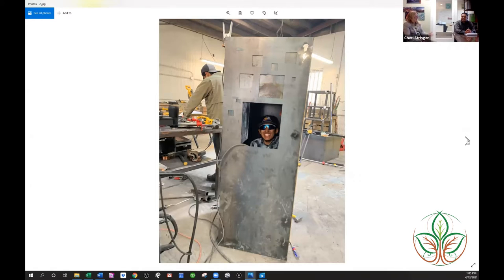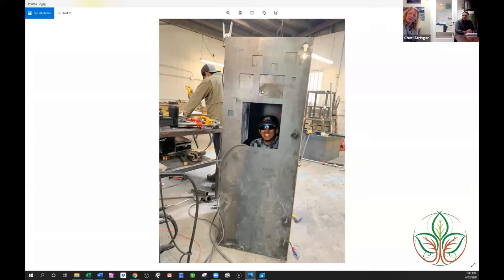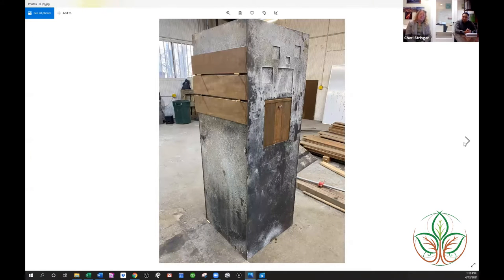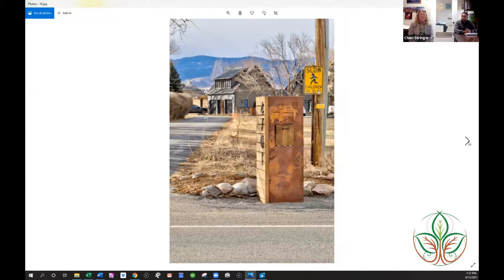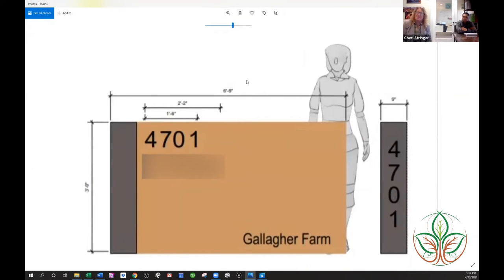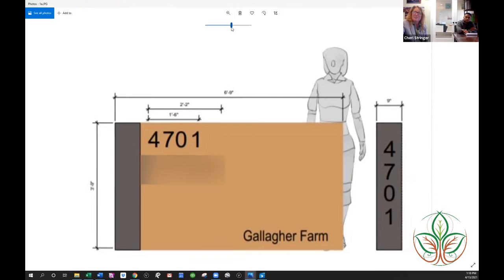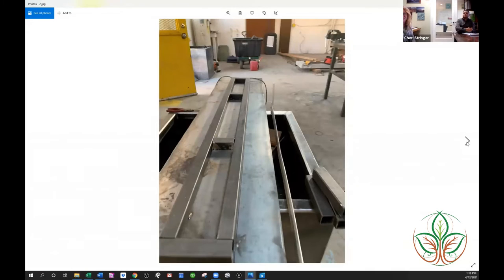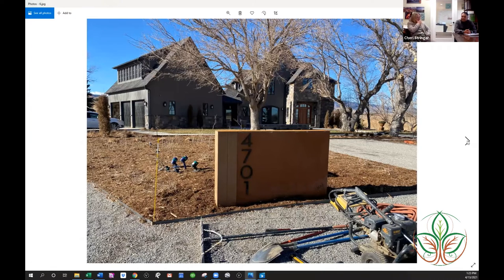TLC Gardens Steel Q&A - April 2021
Cheri Stringer and Jaime Rodriguez of 10x award-winning Design Build firm, TLC Gardens, share their experiences creating unique steel elements for the outdoor environment followed by questions and conversation on Steel!